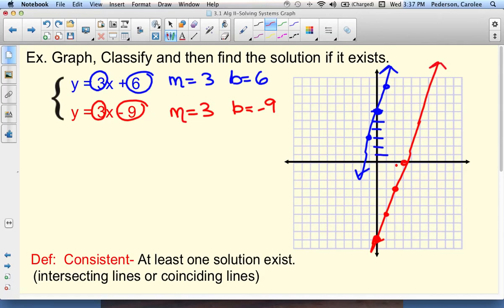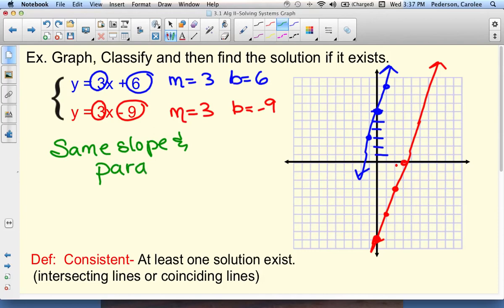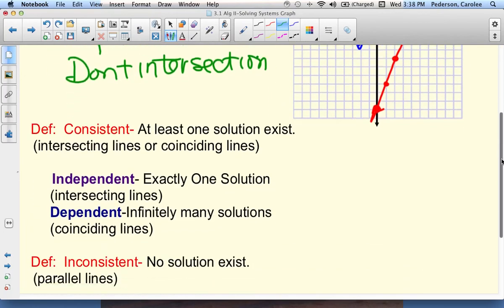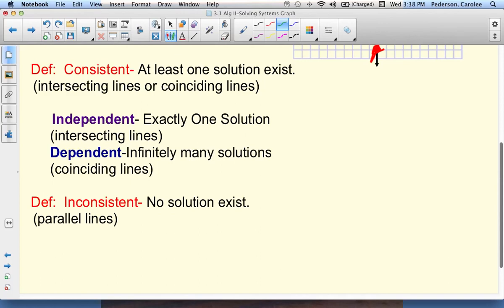Solving a system by graphing example 3 parallel lines)